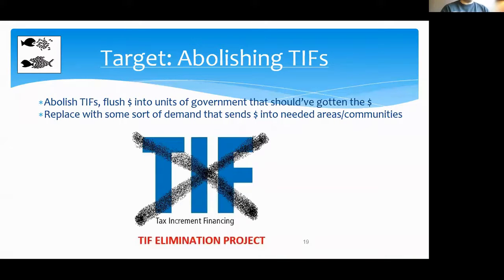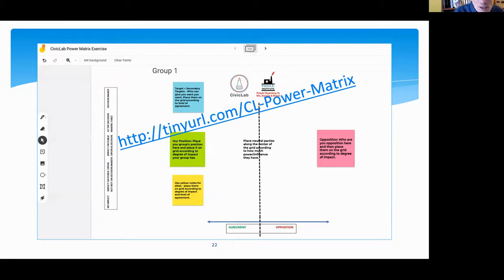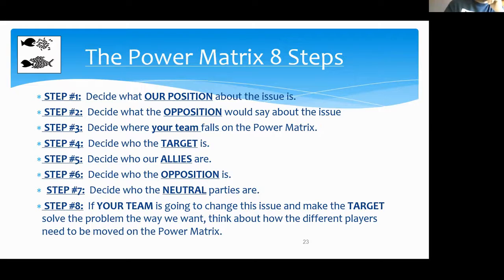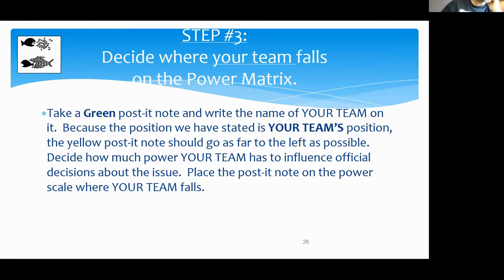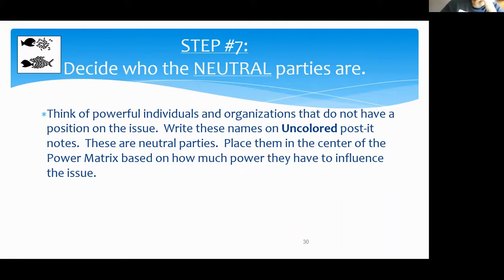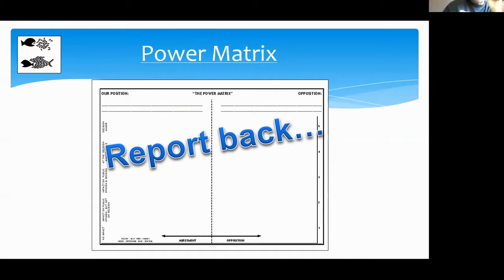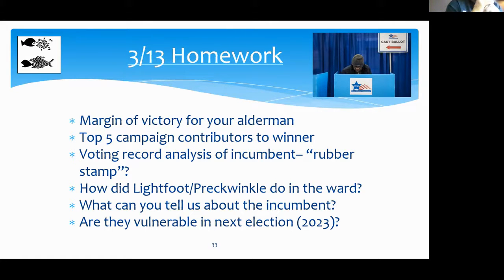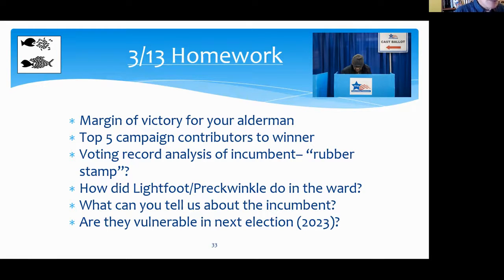"Community Organizing 101" -3-6-21 - Part 2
This is the second part of "Community Organizing 101" from March 6, 2021. This segment includes the Power Matrix exercise and report backs and closes with a reading by master organizer Heather Booth. (29 min)